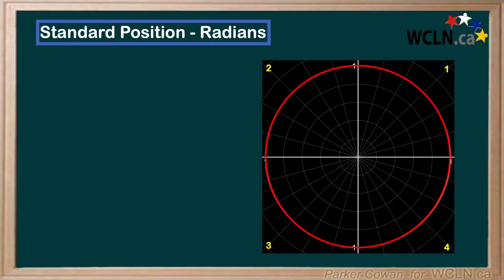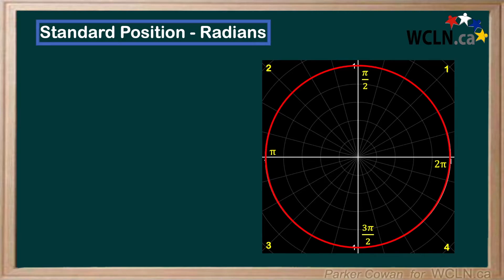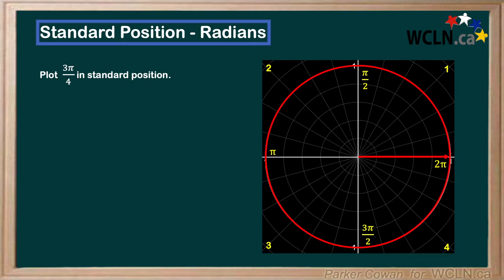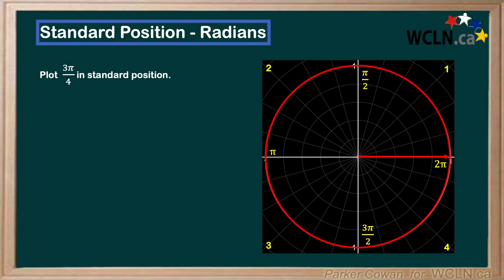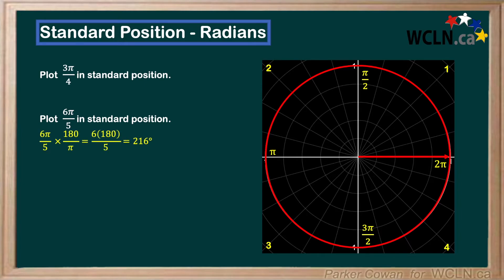WCLN - Math - Standard Position in Radians